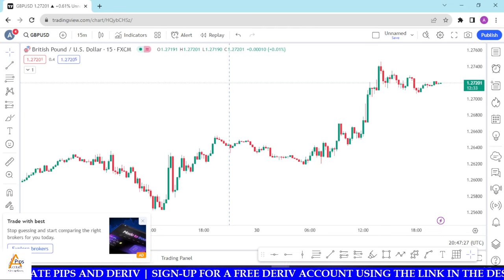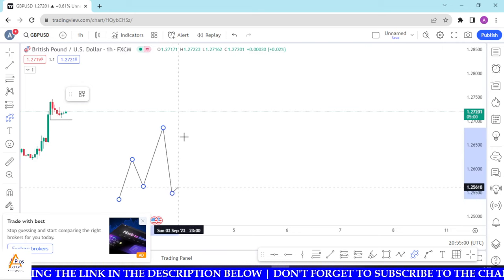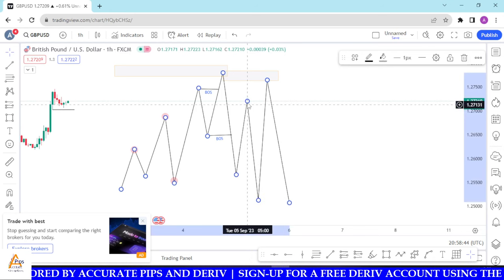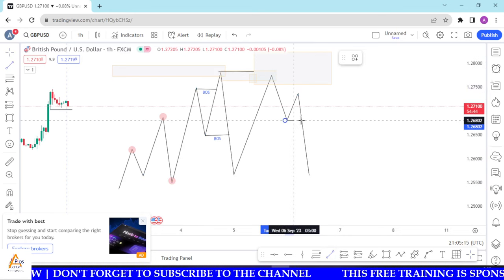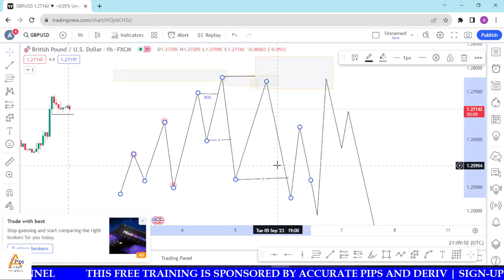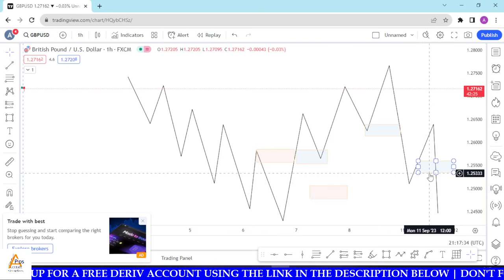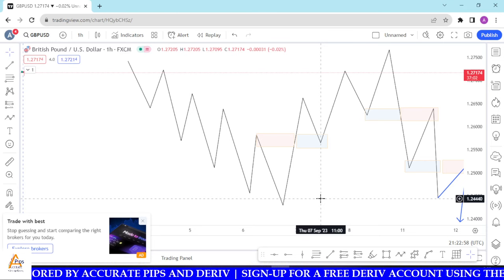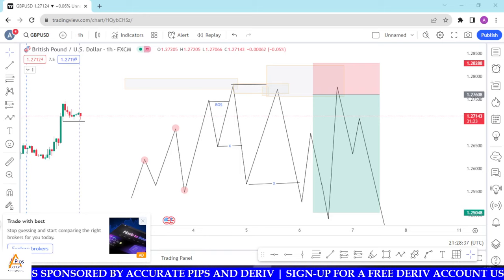True SMC Trading | Lesson 28: CHoCH With Inducement Entry Strategy | Part one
BTC 👉👉 bc1qn59m8d5yclq74nvd4fs0wfnr5l4jnezl8e0am2